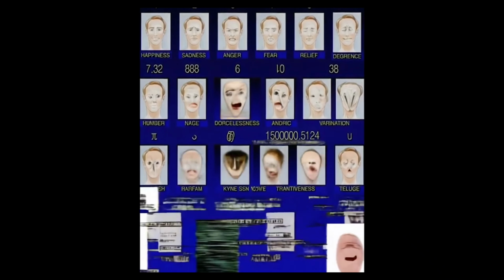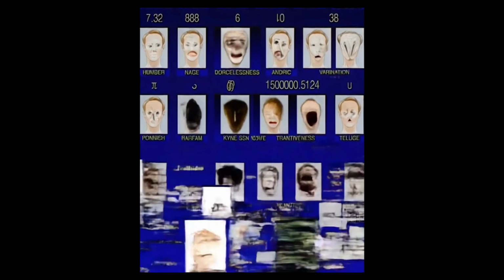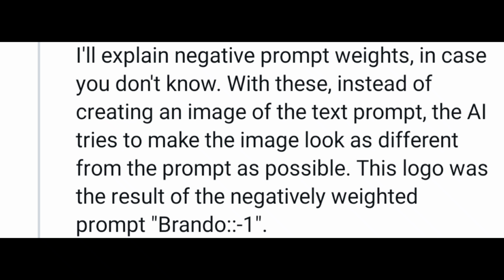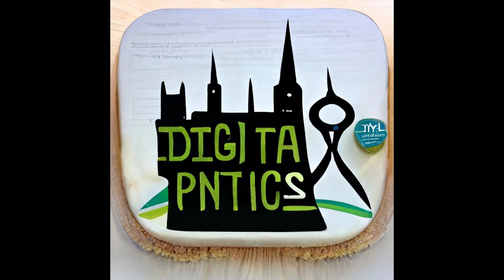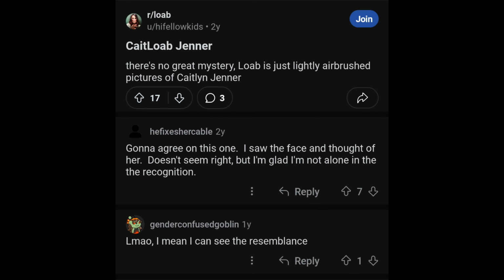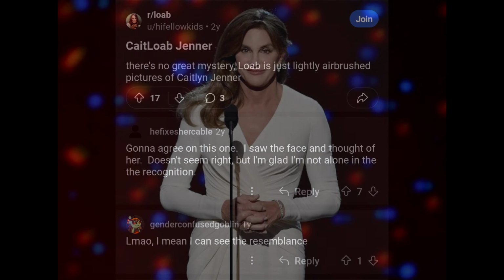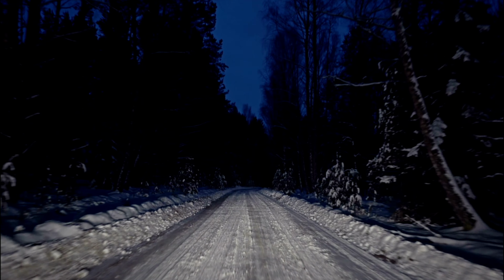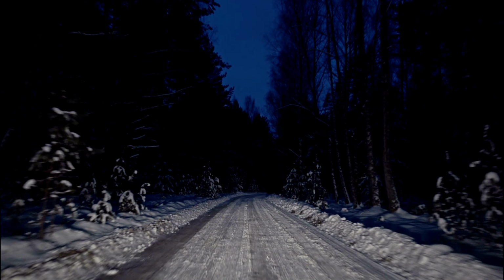The DISTURBING Side Of AI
AI can have it's good times, and it's bad times. Do you believe in Cryptids, or better yet, AI Cryptids? Well, 2 of them were found, Hiding in the code, Thanks to Steph Swanson, A Sweden based Artist. Jump into this Rabbithole with me, as we discover what happened, and What this could mean.